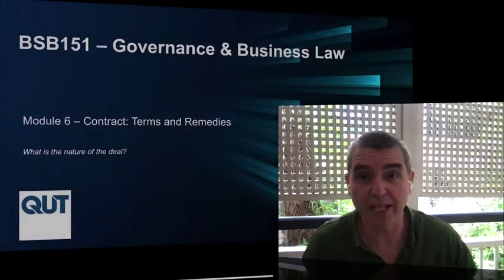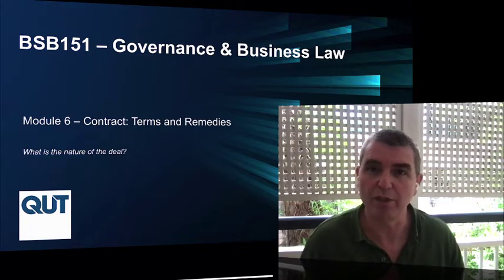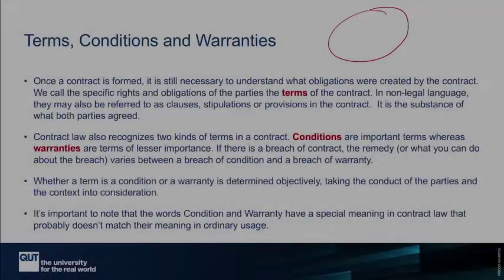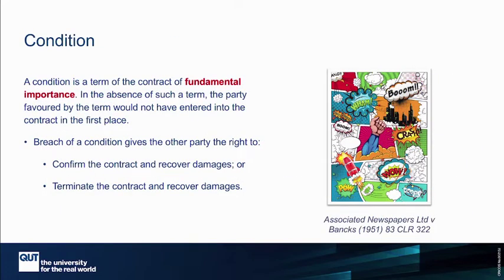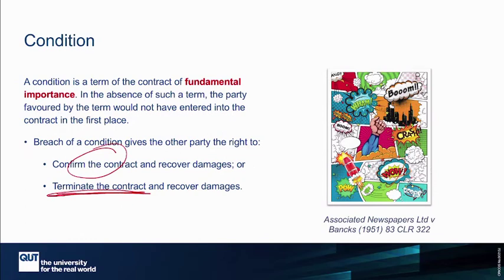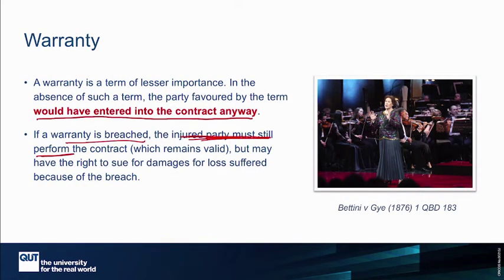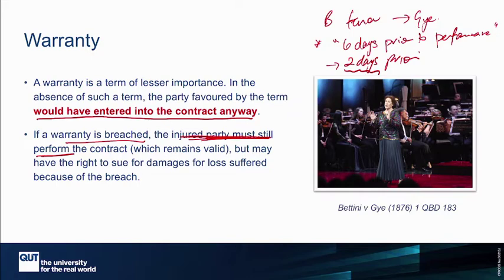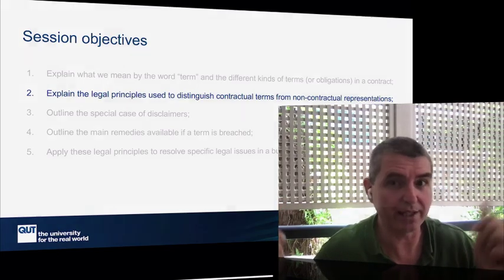BSB151 Module 6 Video 1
Overview of terms and remedies